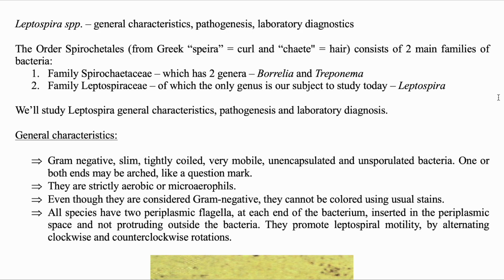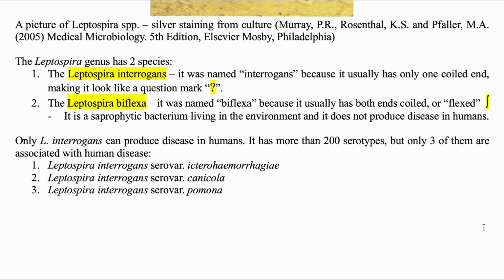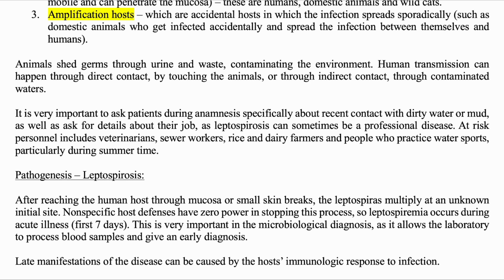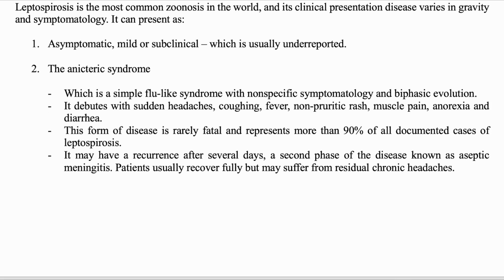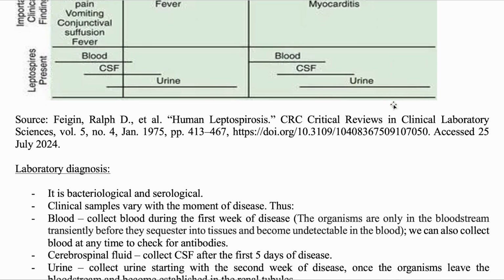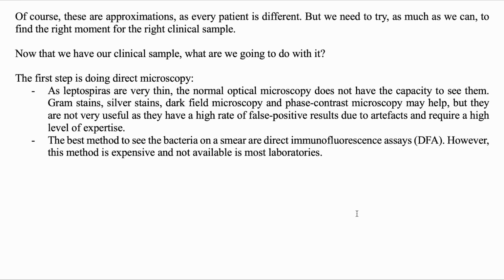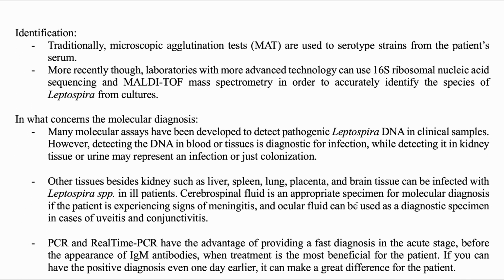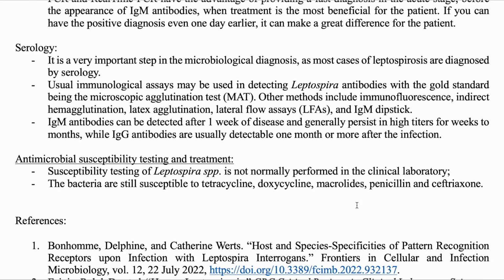All you need to know about Leptospira spp.